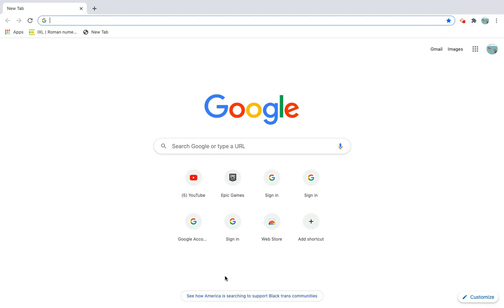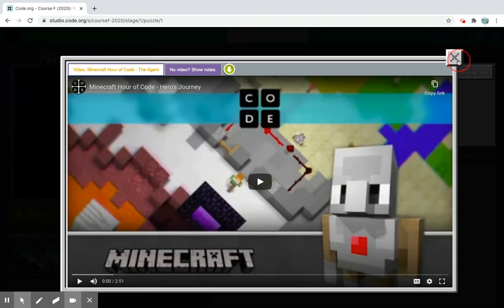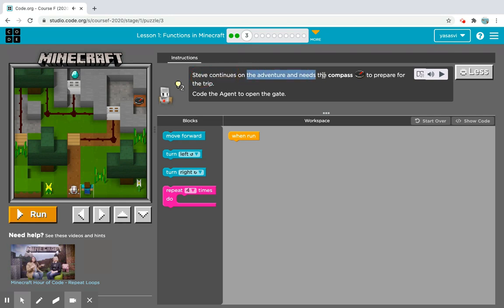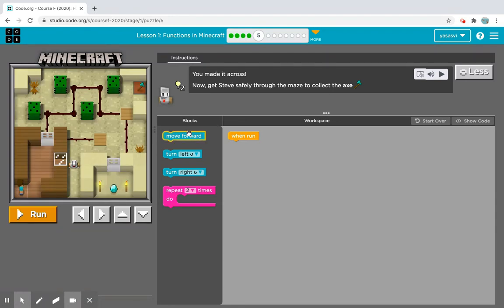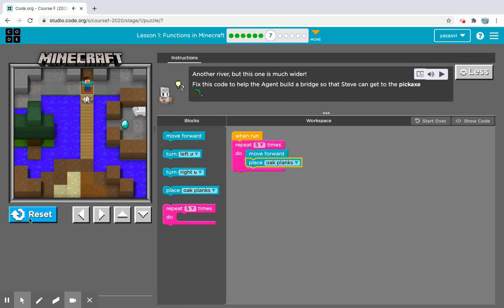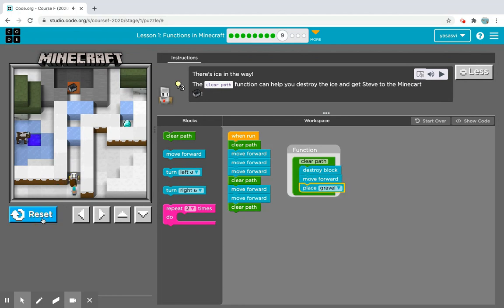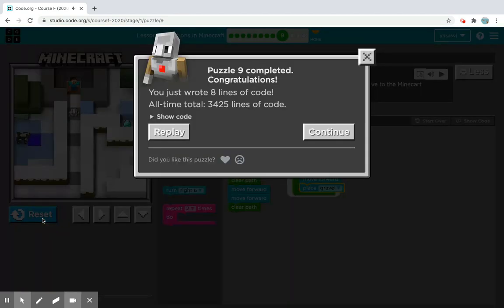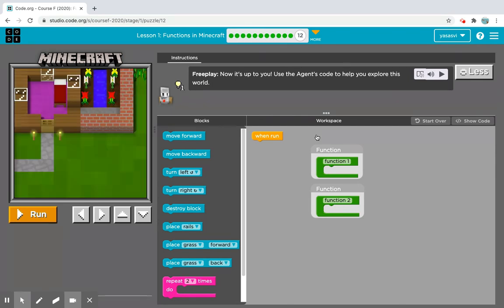How to make your own Minecraft with code.org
In this video we will be coding Minecraft and playing with it.